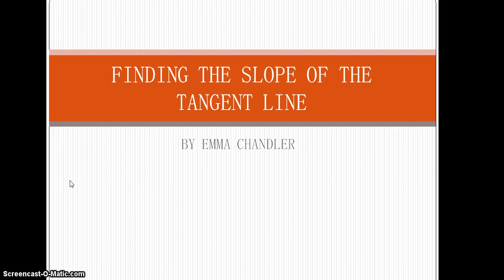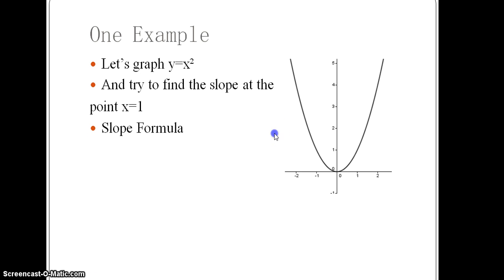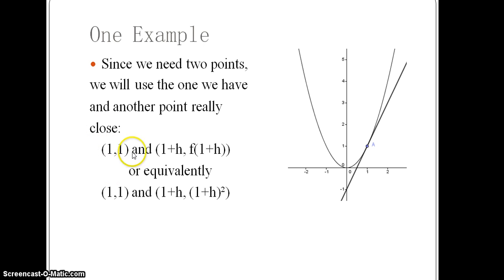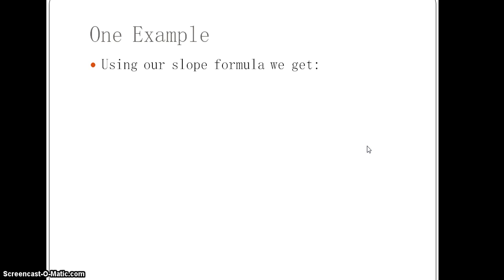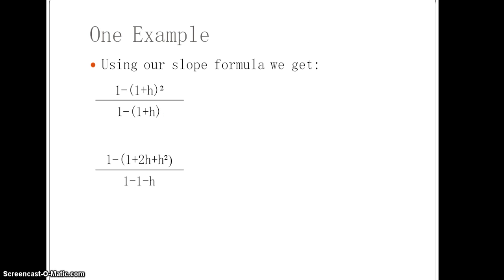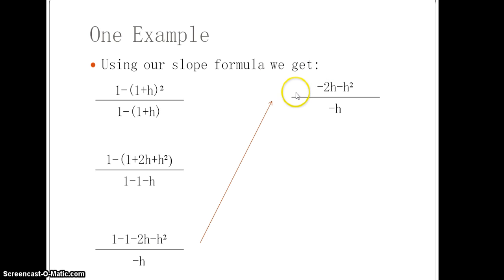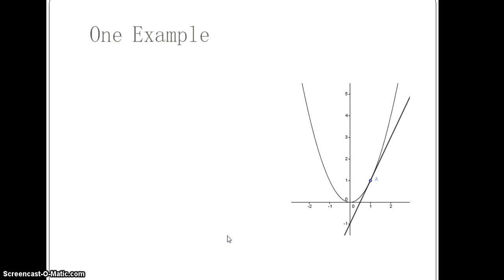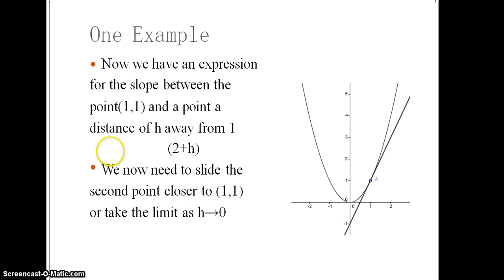Slopes of Tangent Lines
This video will describe how to find the slope of a tangent line to a given curve at a given point. This is a simple example but the same method will work with any function although the algebra will get more complex as the function gets more complex.